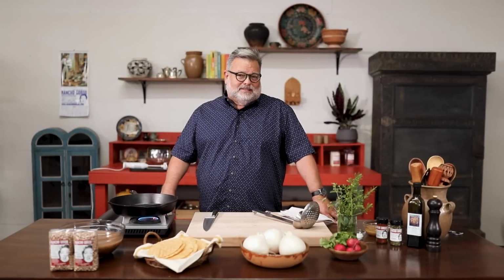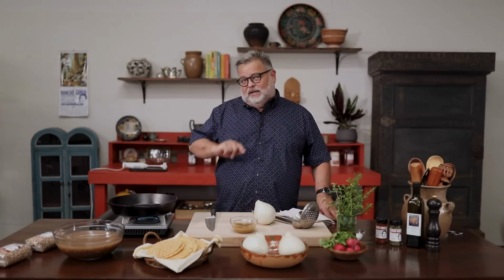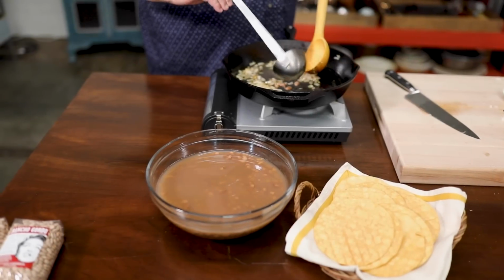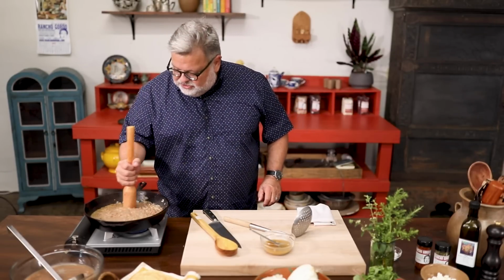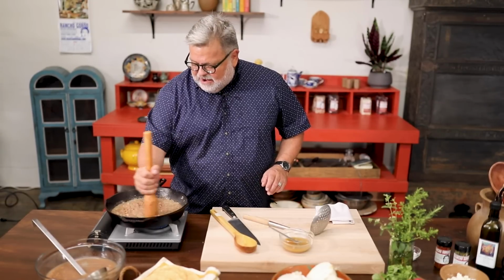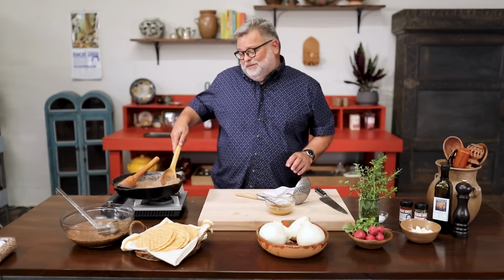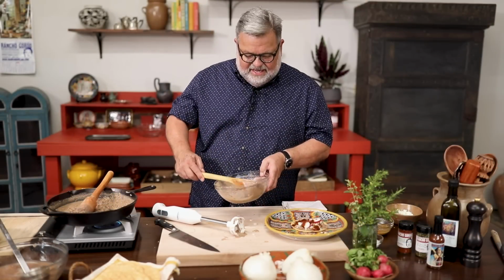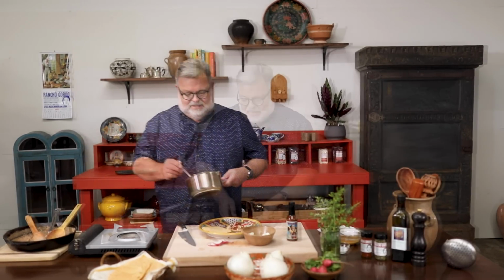The Rancho Gordo Kitchen: Basics: Refried Beans